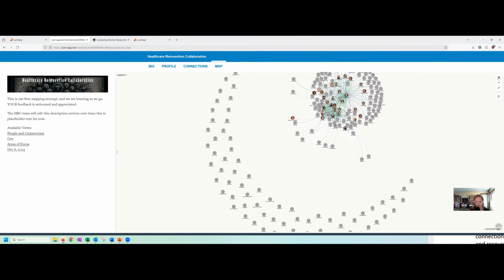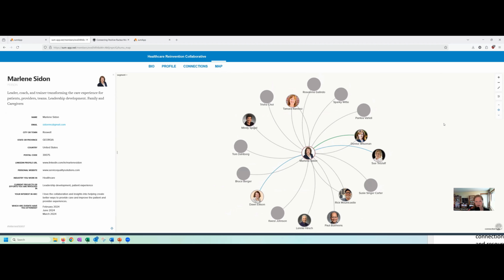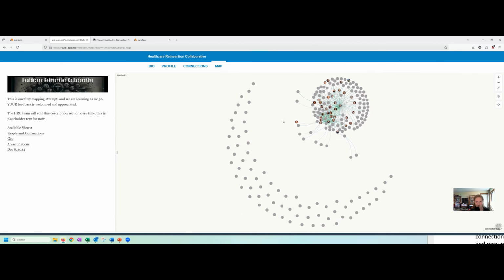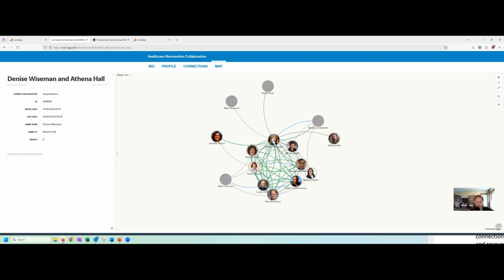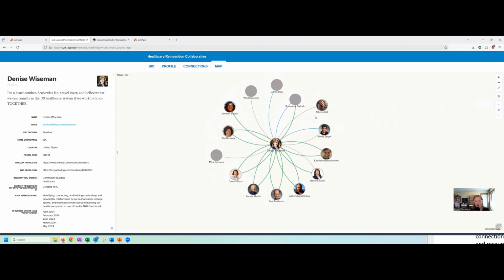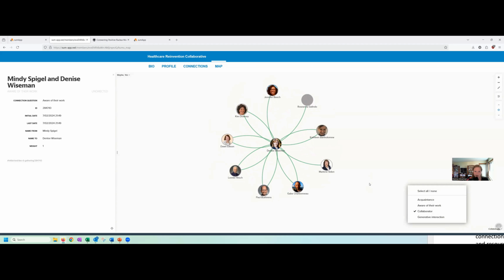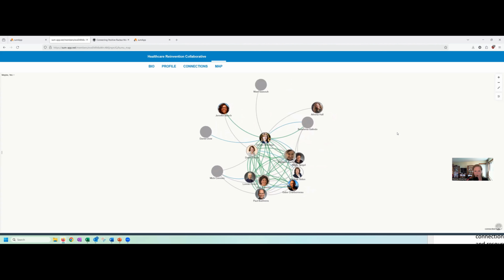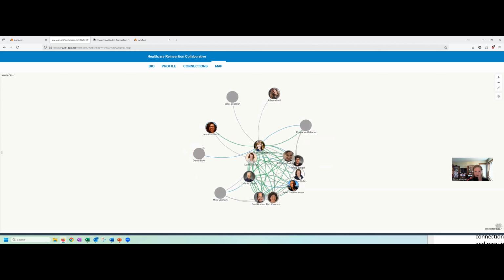Impact Network Map - Featured Insights From Dec 6, 2024 Gathering